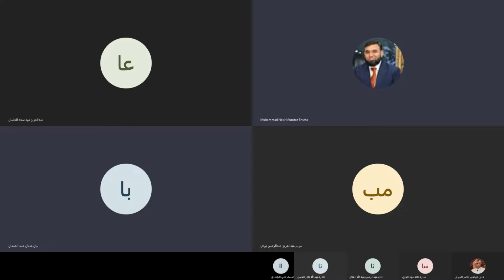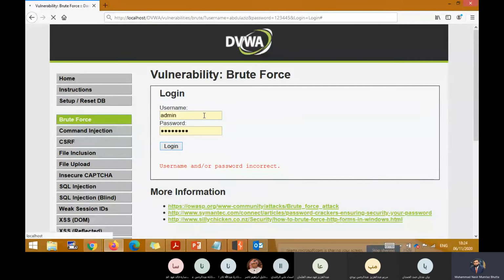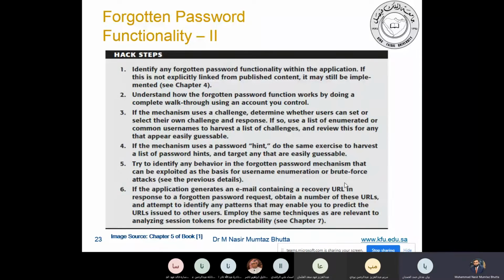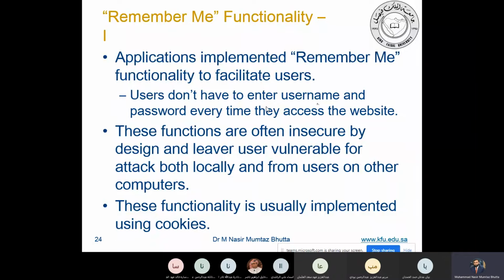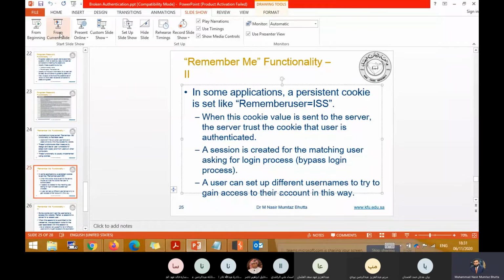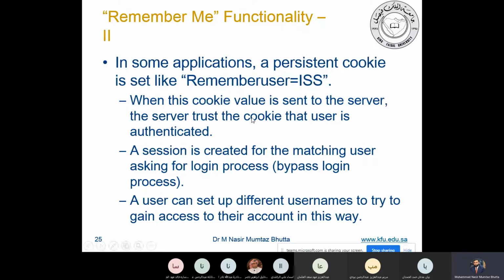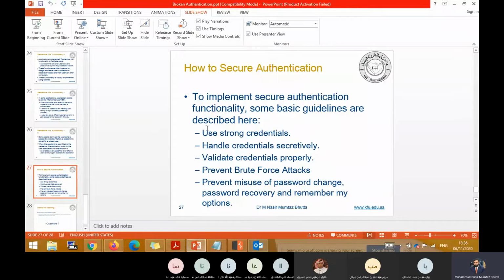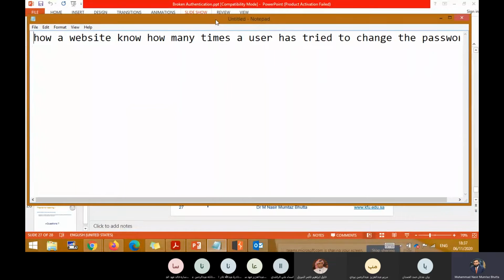Broken Authentication: Attacking Login Mechanism Part 3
How to fail login mechanisms in DVWA (vulnerable website)
Burp suite, Password cracking, Brute Force Attack on Passwords